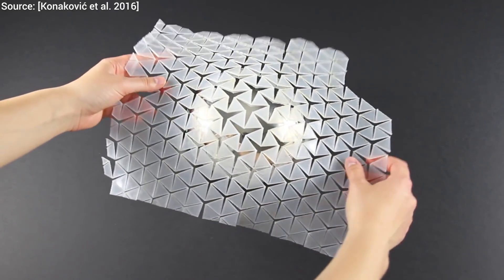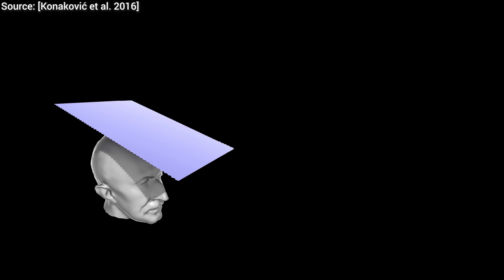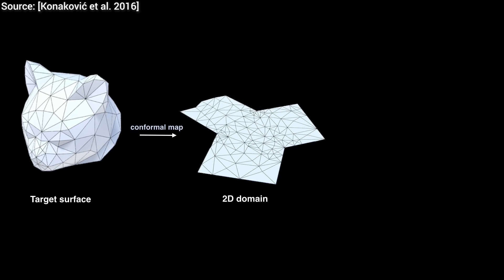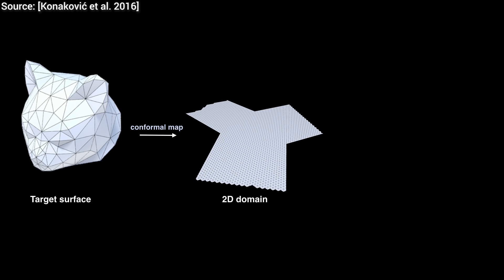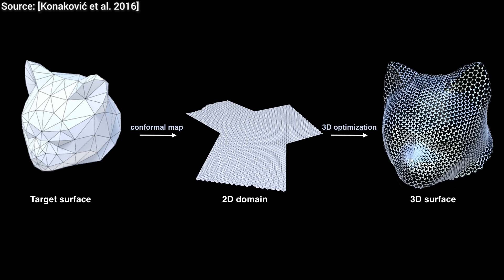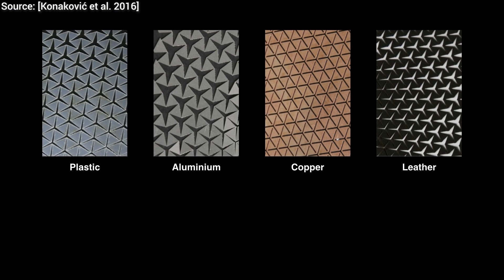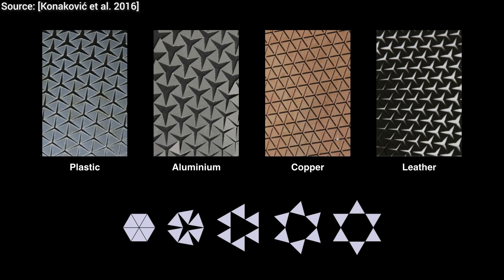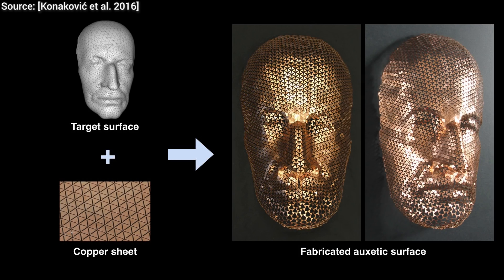3D Printing Auxetic Materials | Two Minute Papers #96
In this episode, we shall talk about auxetic materials. Auxetic materials are materials that when stretched, thicken perpendicular to the direction we're stretching them. In other words, instead of thinning, they get fatter when stretched.

The thumbnail background image was taken from the corresponding paper listed above.